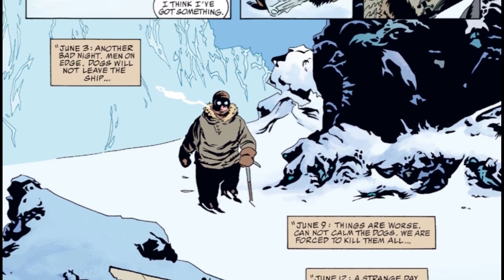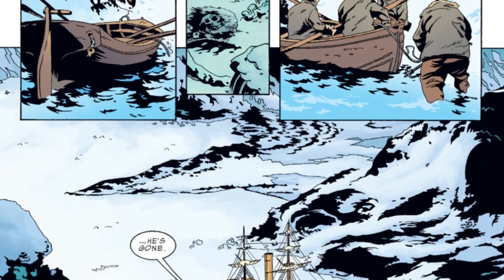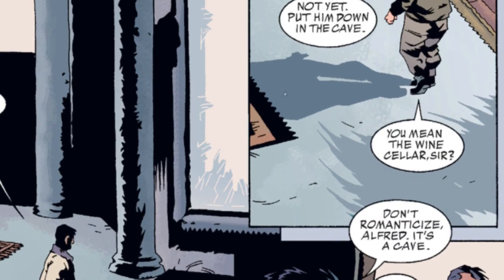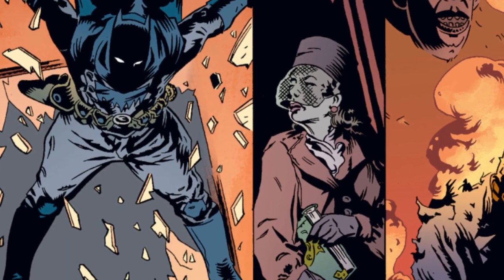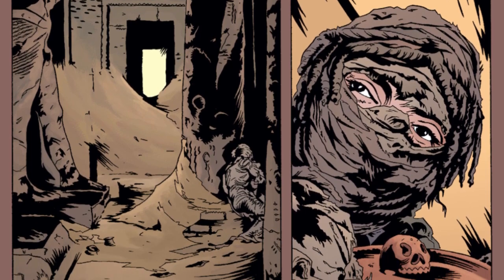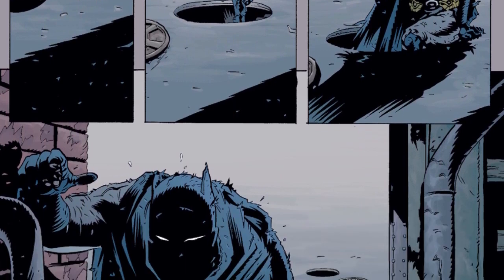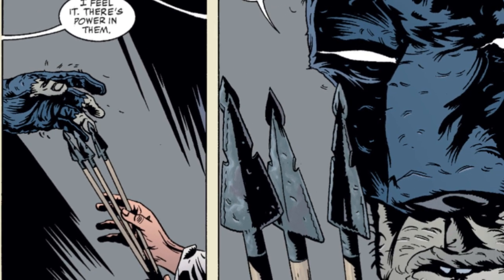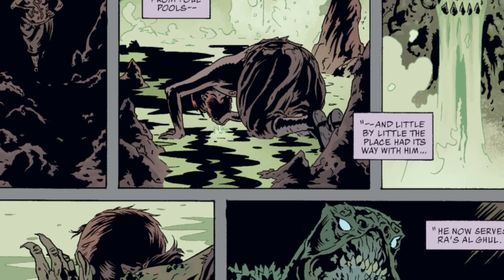The Doom That Came To Gotham - Batman vs Cthulhu - Lovecraftian Horror - History of Batman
Watch The Doom That Came To Gotham - Batman vs Cthulhu - Lovecraftian Horror - History of Batman today - Experience the iconic Batman story "The Doom That Came To Gotham" like never before in this stunning graphic novel adaptation, inspired by H.P. Lovecraft's cosmic horror. Follow the Dark Knight as he battles Ra's al Ghul and his plans to destroy Gotham City with the help of Commissioner Gordon and his trusted allies, while also uncovering eldritch secrets and facing monstrous creatures. With breathtaking artwork and a gripping storyline that blends elements of horror and superhero, this graphic novel is a must-have for any Batman and H.P. Lovecraft fan.

Batman Explained - Can Batman Defeat Lovecraftian Horror? Who Is Etrigan The Demon? Uncover the Horrifying Encounter Between Batman and Cthulhu And See How Batman Faced a Lovecraftian Horror in Gotham. You Won't Believe What Happened.

Watch The Doom That Came To Gotham - Batman vs Cthulhu - Lovecraftian Horror | Comic Book Plot Summary to see our explanation of The Doom That Came To Gotham comic book plot.

The Doom That Came To Gotham - Batman vs Cthulhu - Lovecraftian Horror Chapters:
00:00 Introduction
01:08 The Thing Is Coming
02:45 Etrigan Is The Demons Name
03:55 Bruce Wayne Becomes Batman
05:37 A Death In The Family
07:07 The Doom That Came To Gotham
09:17 Lovecraftian Horror
11:17 Batman vs Cthulhu

CREDITS
Writers: Mike Mognola, Richard Pace
Penciller: Troy Nixey
Inker: Dennis Janke
Colourist: Dave Stewart
Letter: Bill Oakley
Batman created by Bob Kane With Bill Finger

SPOILER ALERT - I would always advise that you read the story yourself but these videos are aimed at those that do not have the time, which means that plot spoilers are present within the video.